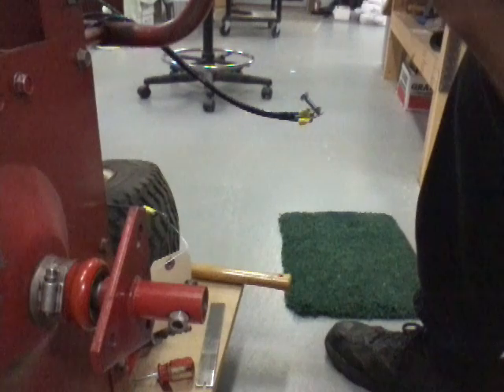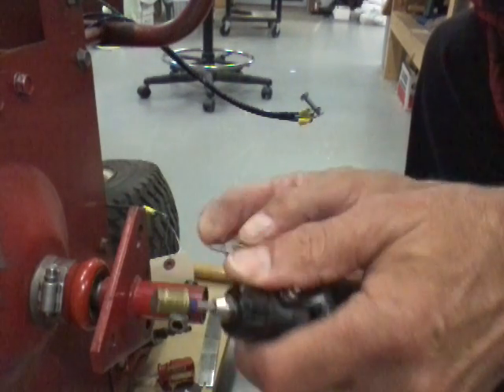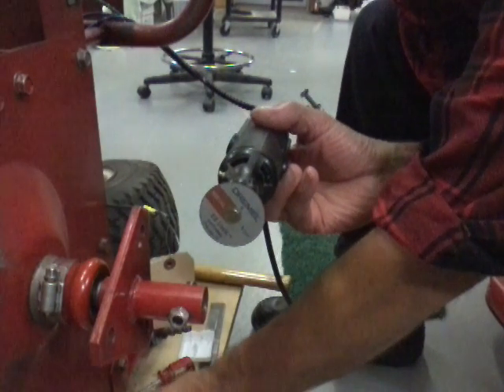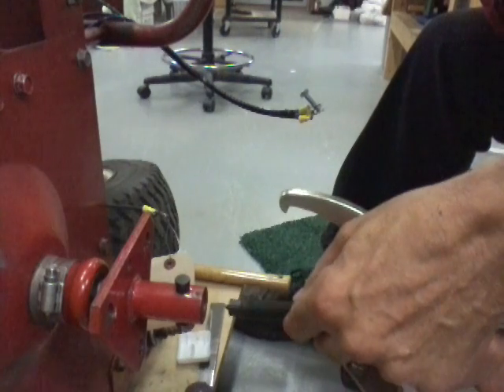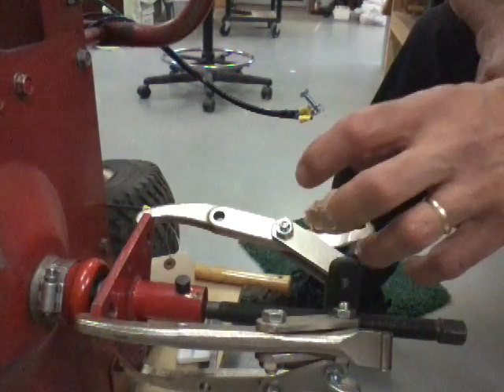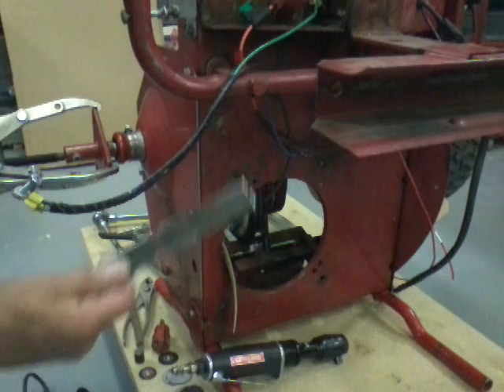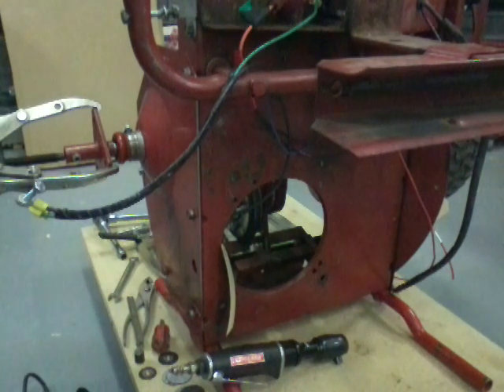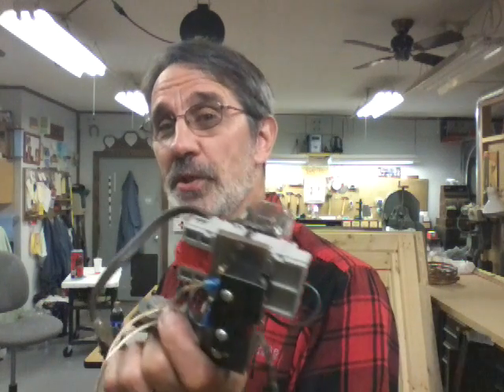39. Removing the wheel flanges off the axle of my Snapper Rider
About four years ago I had a snapper I couldn't get the flanges off and this is what I found was the easiest way to do it if you have any questions or comments please email me at or leave a comment below Thanks again for your interest Jim